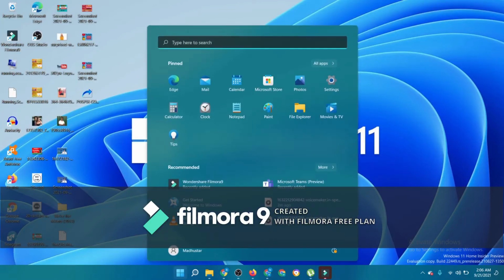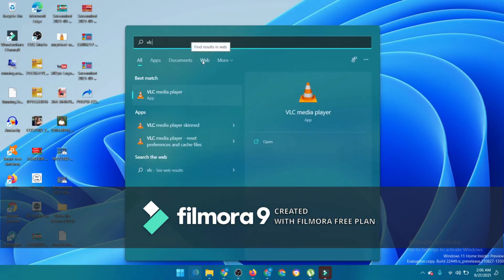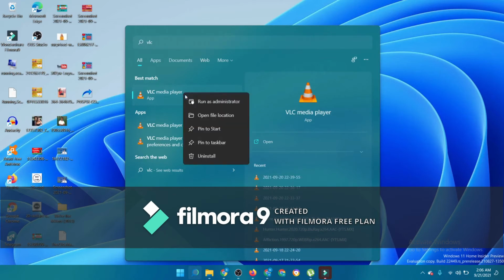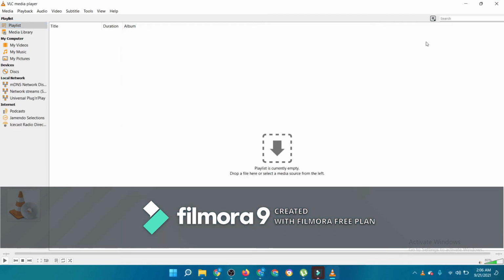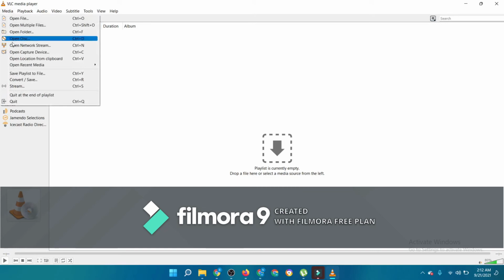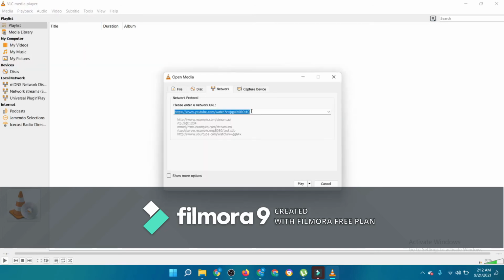How To Play Online YouTube Videos In VLC Media Player on windows 11(2021)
In this video i will show you about How To Play Online YouTube Videos In VLC Media Player on windows 11